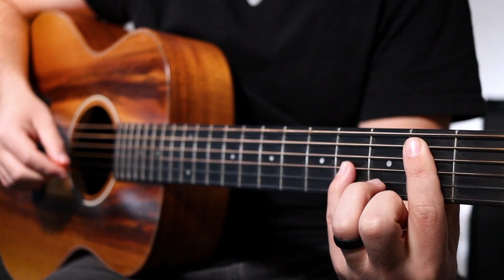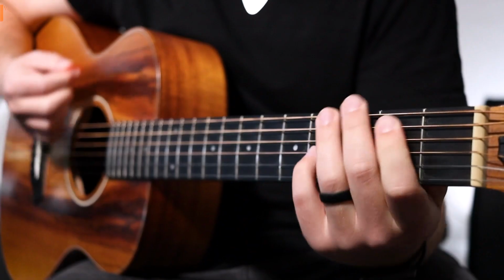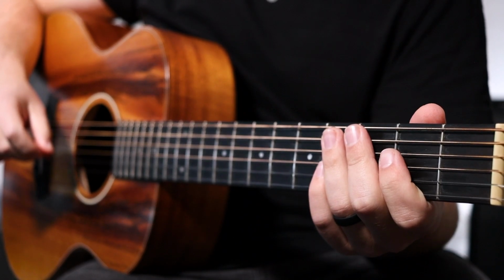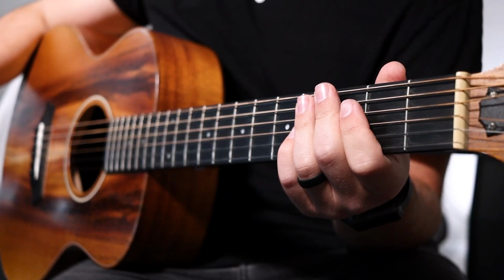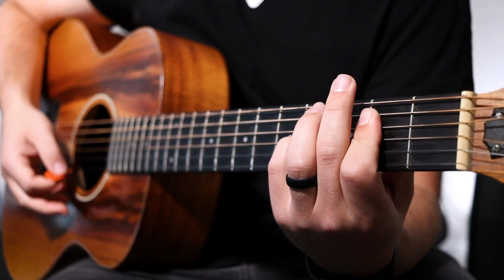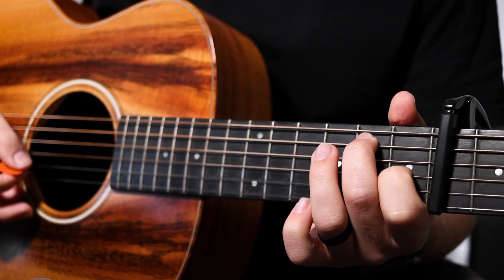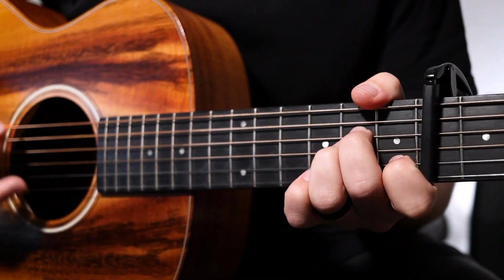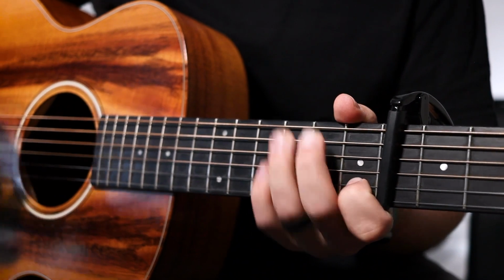Miraculum - Lincoln Brewster (Complete ACOUSTIC Guitar Tutorial)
This is the complete acoustic tutorial of Miraculum (2012) by Lincoln Brewster and acoustic patch playthrough for the Line 6 Helix, HX Stomp, HX Effects, and POD Go.

Chapters:
Intro - 0:00
Method 1 - Verse 2 - 1:05
Method 1 - Verse 3 - 3:22
Method 1 - Carol of the Bells - 4:33
Method 1 - O Holy Night - 5:55
Method 1 - Finale Ending - 8:20
Miraculum Survival Kit - 9:40
Method 2 - Verse 2 and 3 - 10:17
Method 2 - Carol of the Bells - 11:47
Method 2 - O Holy Night - 12:41
Method 2 - Finale Ending - 14:14
Splitscreen Play-through: 15:00
Conclusion: 18:46